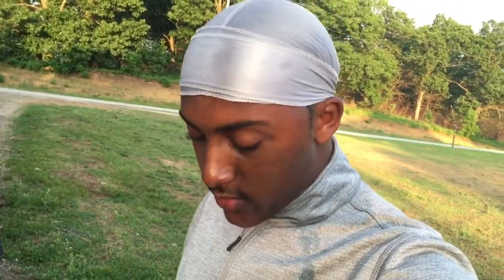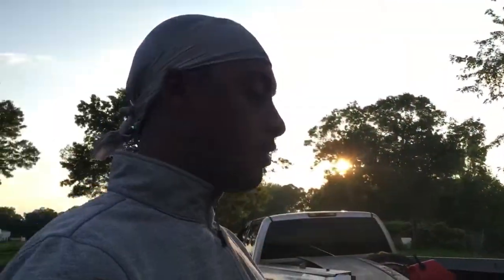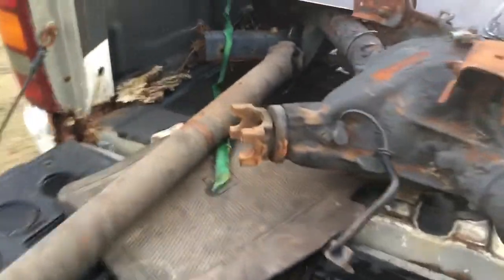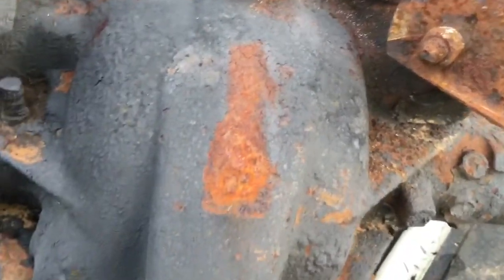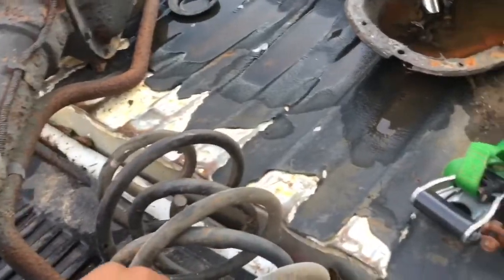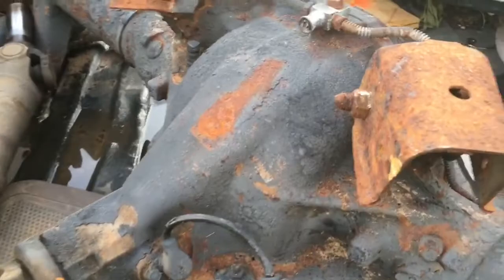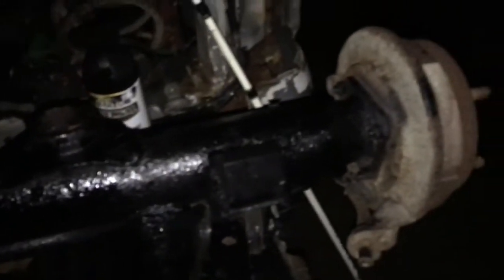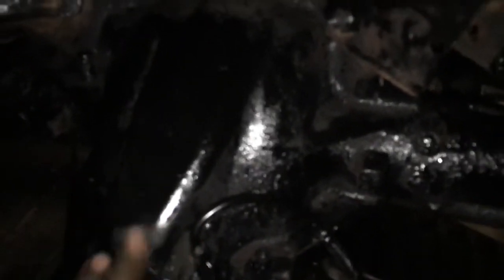Box Chevy rear end swap part 1